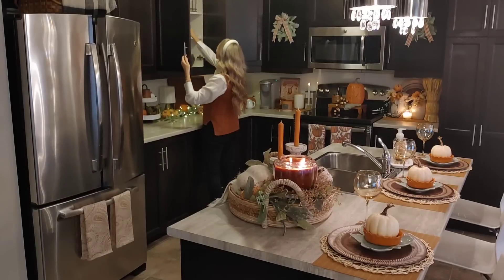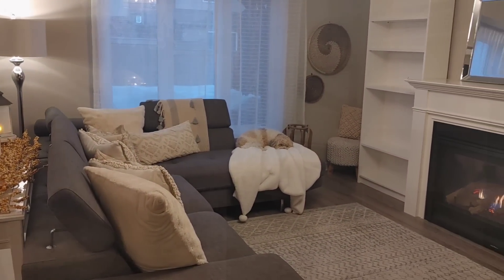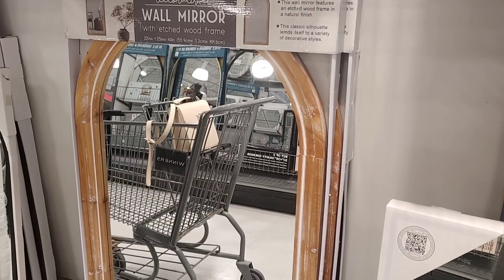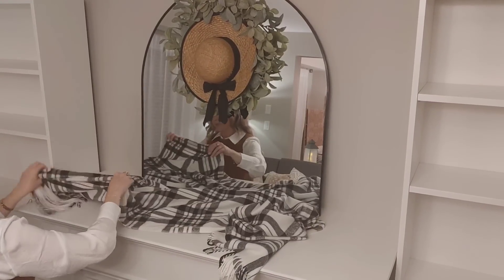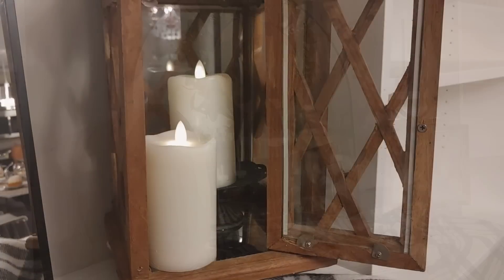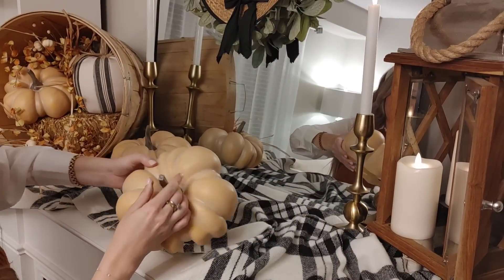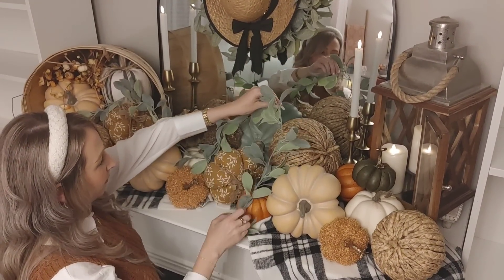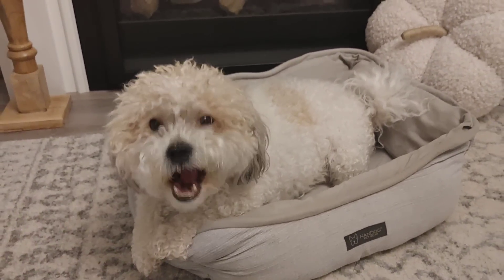🍂🍁🍂2023 COZY FALL DECORATE WITH ME/FARMHOUSE FALL MANTLE🍁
I cannot believe Fall is almost here🥰🍁 I had so much fun decorating my mantle for Fall and cannot wait to hear what you think!🍁 Love you all so so much🍁🍂🍁

🍁My Fall 2023 Decorate With Me Videos🍁